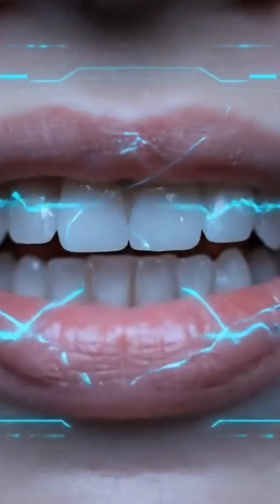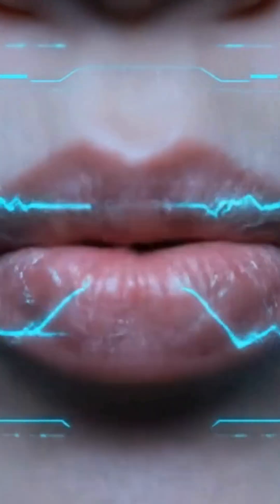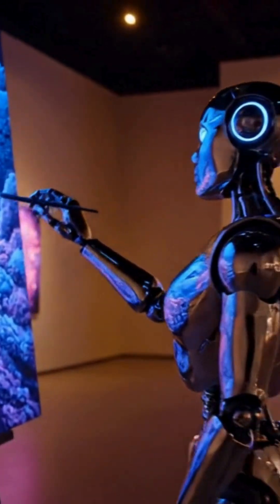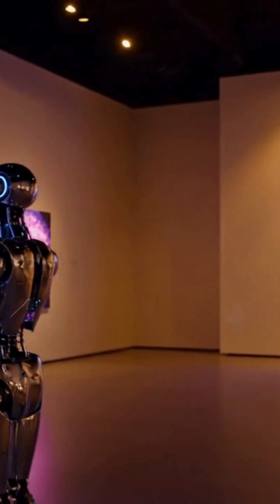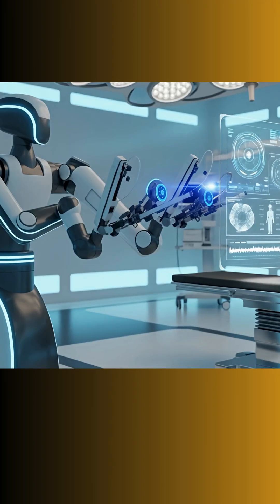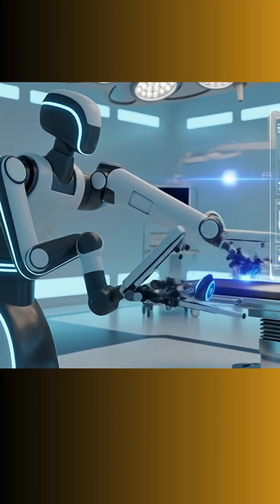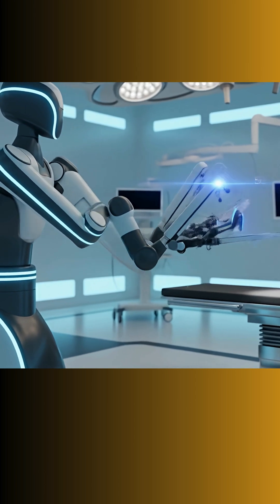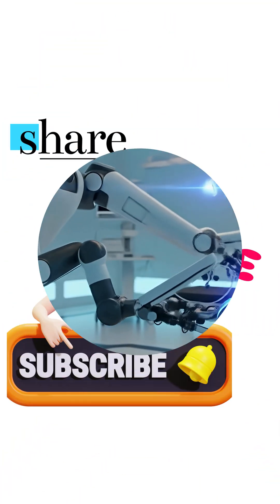5 AI truth exposed | Shorts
Shorts.
AI is evolving faster than most people realize.
In this short video, discover 5 shocking AI facts you probably never knew, from machines that can read lips better than humans to medical AIs that detect cancer years before symptoms appear.
This is the real truth about AI, and it’s happening right now.
If you’re curious about technology, science, and the future.
 Watch till the end.  You’ll be surprised.
 Follow for more mind-blowing facts!